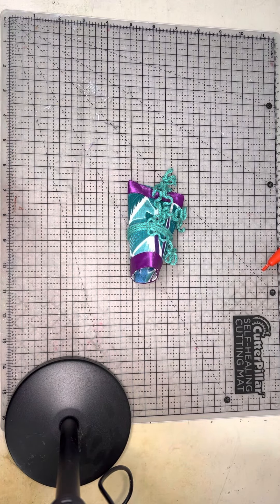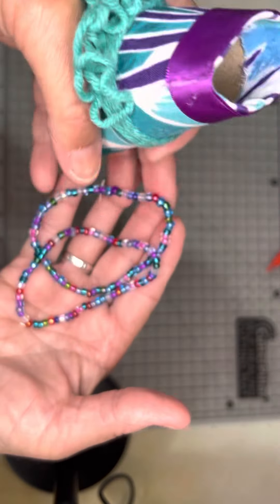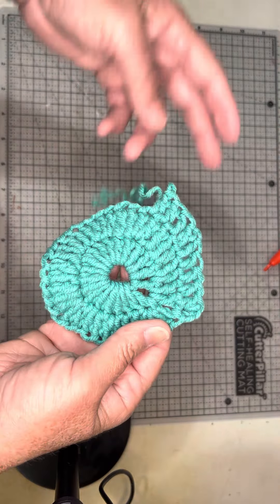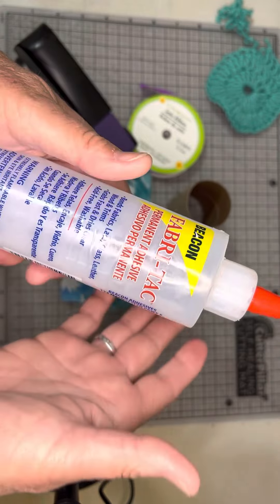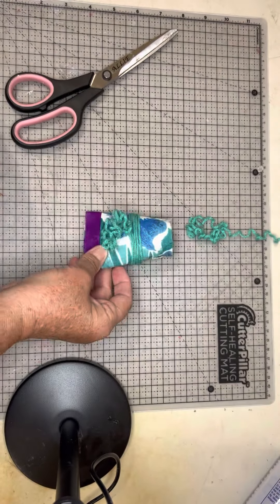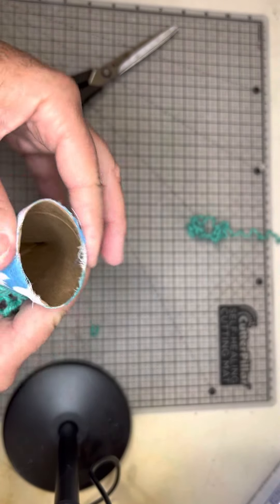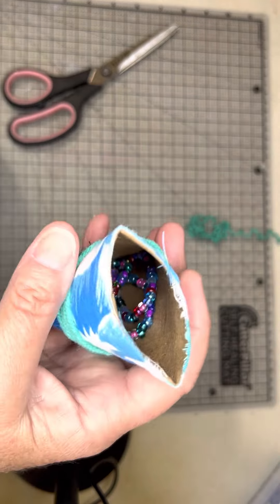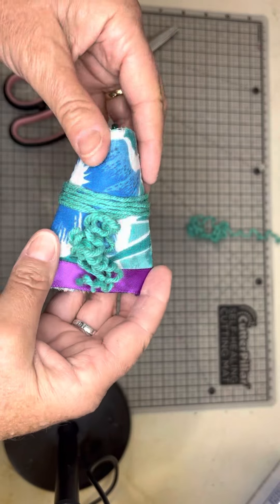Make a gift box out of a toilet paper roll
Have some things your going to throw away? Well let make something out of them. Let’s make a gift box